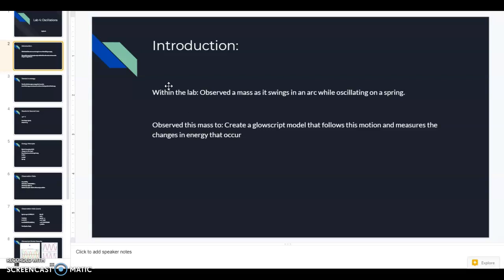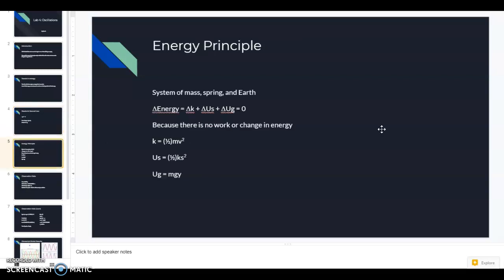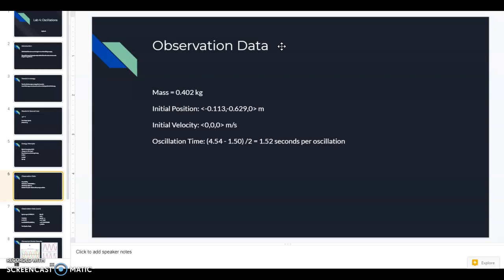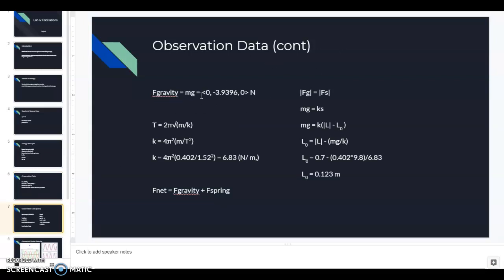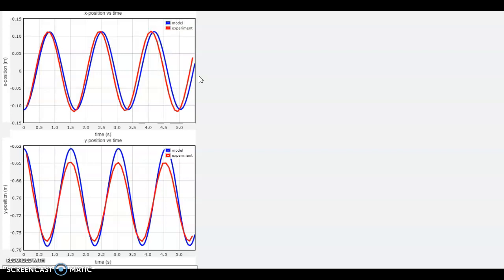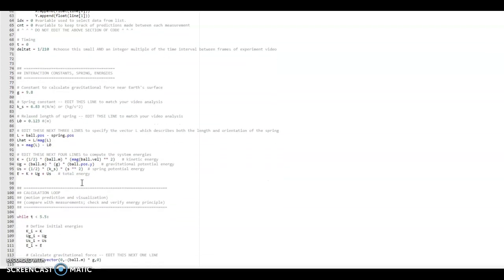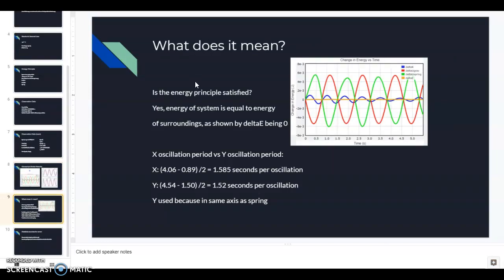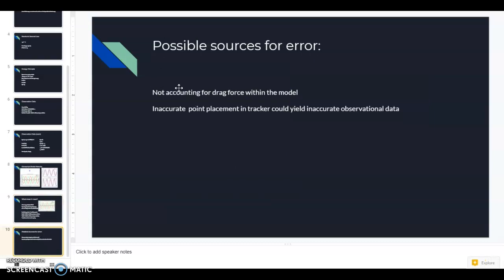Lab Report 4 (Glowscript in description)